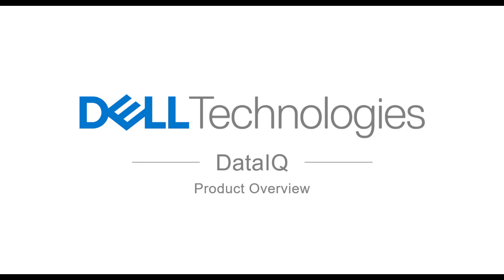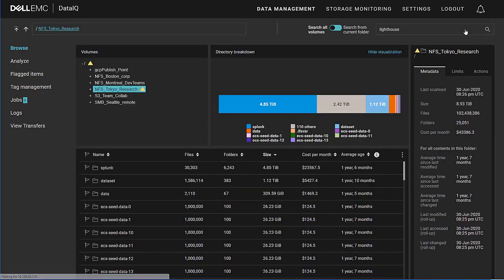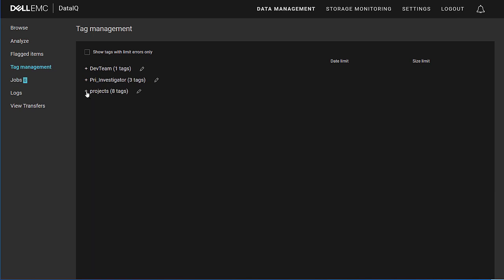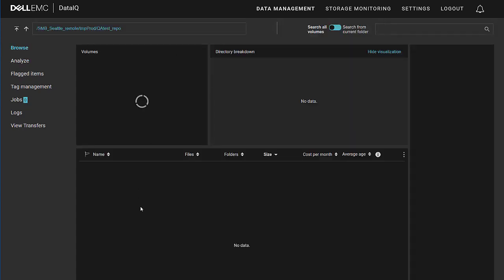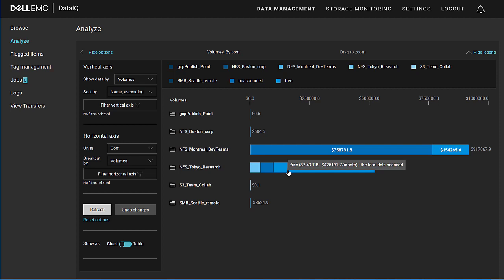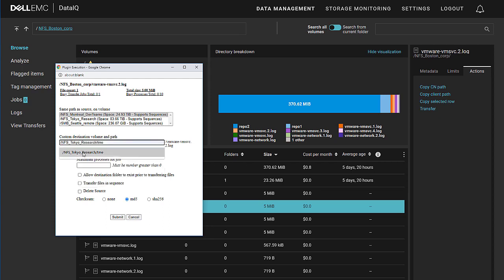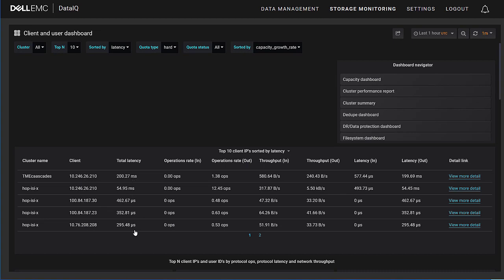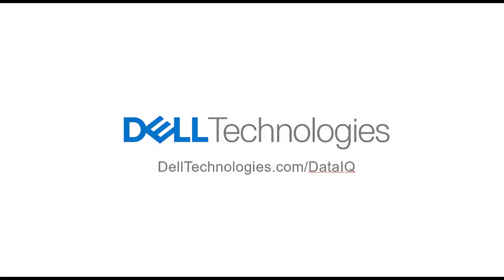Dell DataIQ Dataset Management Demo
This Dell DataIQ demo provides an overview of the product's unique dataset management capabilities.